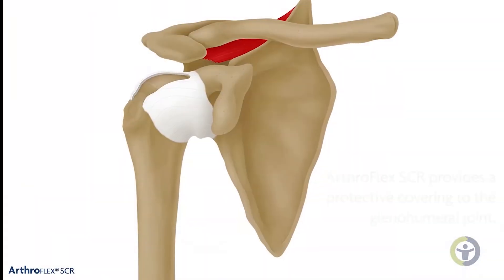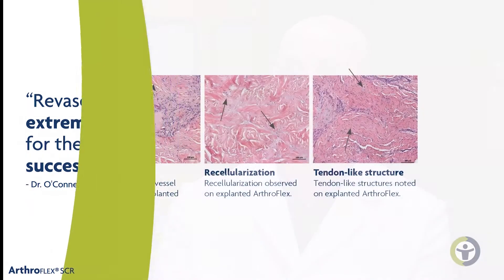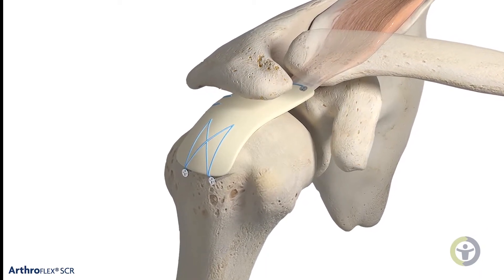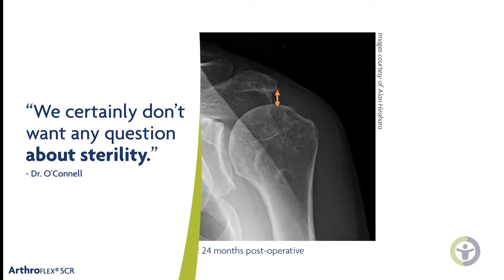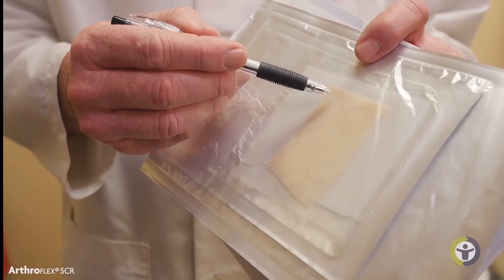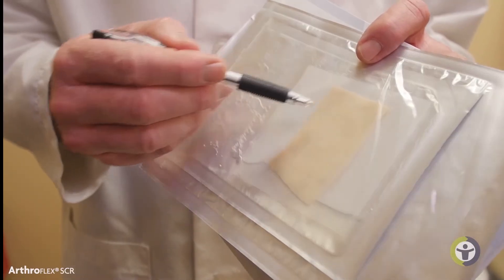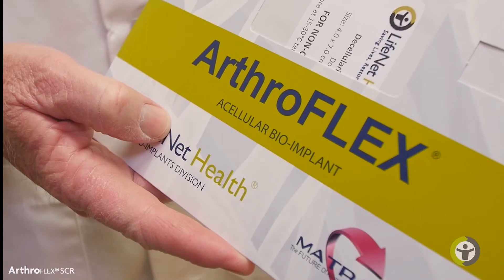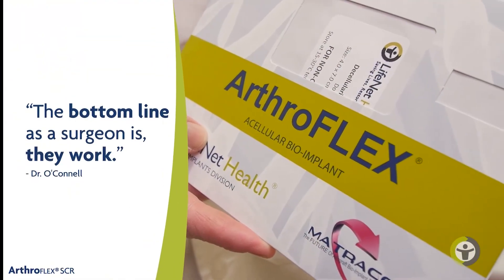ArthroFlex® SCR Interview with Dr. O'Connell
Superior Capsular Reconstruction (SCR) involves the reconstruction of the superior capsule using ArthroFlex to provide a supplemental soft tissue covering to the glenohumeral joint which keeps the humeral head centered on the glenoid,
thereby restoring normal joint biomechanics and stability.

ArthroFlex is the only truly “decellularized” acellular dermal matrix (ADM) for use in Superior Capsular Reconstruction.
Although several dermal products claim to be “decellularized”, not all decellularization processes meet the definition developed by Crapo, Gilbert and Badylak.* After evaluating remodeling responses and adverse cell and host responses, the authors determined that an ADM needs to meet certain criteria to satisfy the intent of decellularization.

Inadequate decellularization leaves DNA and residual cellular material in allografts that can elicit adverse host reactions and negate constructive tissue remodeling.

“Our data showed SCR with dermal allograft effectively restored the superior restraints in the glenohumeral joint and yielded outstanding clinical outcomes even after 2 years, making it an excellent viable alternative to RTSA.”**
(Hirahara et al, 2017)

*Crapo PM, Gilbert TW & Badylak SF. An overview of tissue and whole organ decellularization processes. Biomaterials. 2011. April;32(12):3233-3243.
**Hirahara AM, Anderson WJ & Panero AJ. Superior Capsular Reconstruction: Clinical Outcomes After Minimum 2-Year Follow-Up. AJO. 2017 Nov/Dec: 46(6):266-272,278.